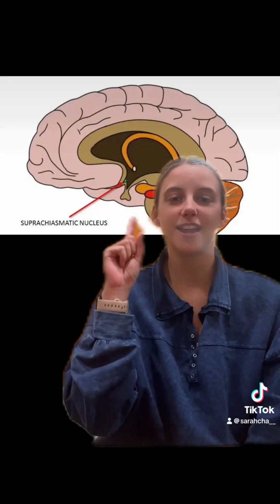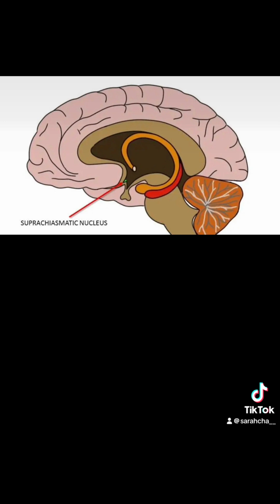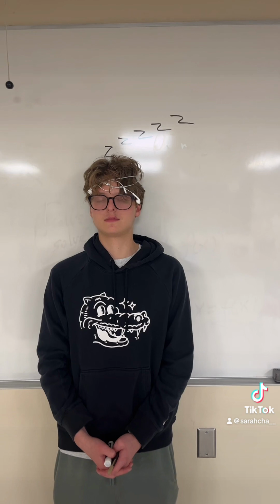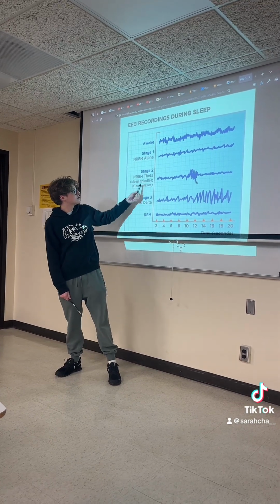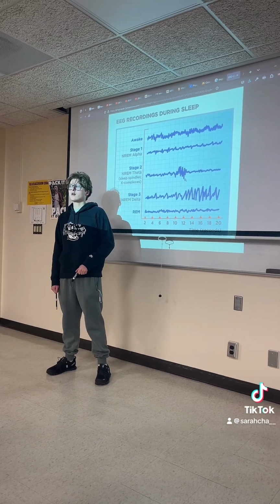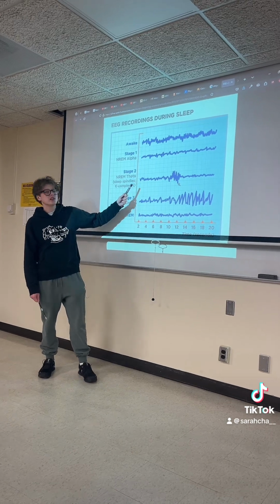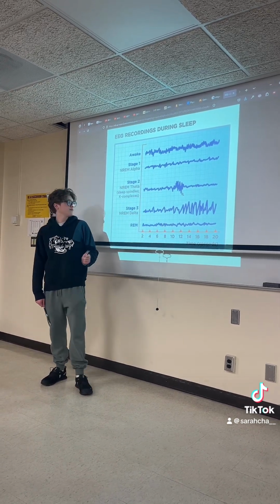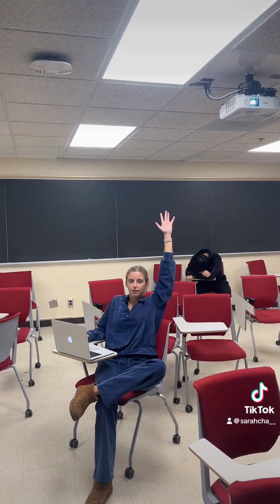April 30, 2024